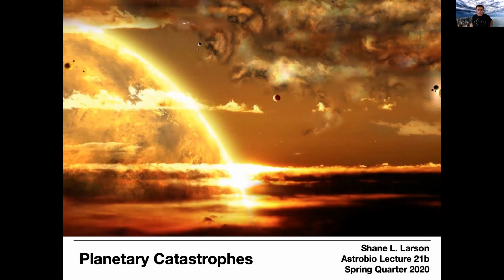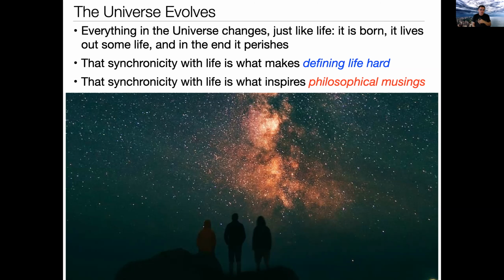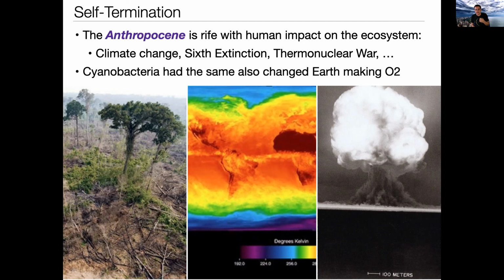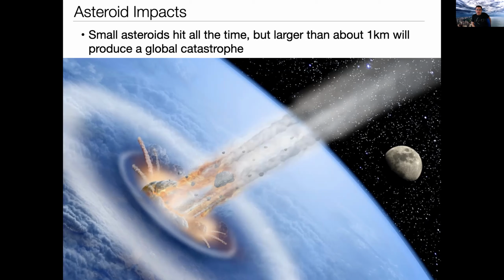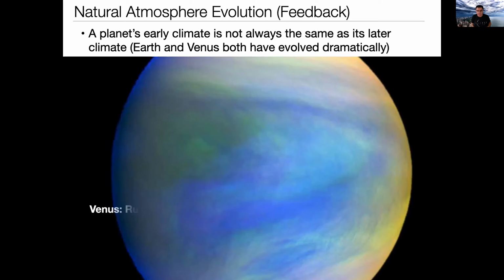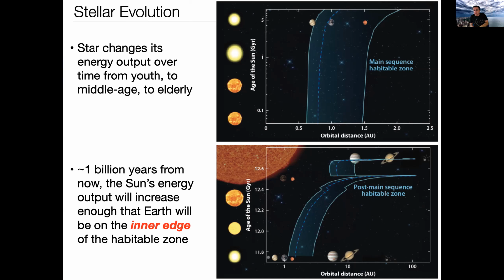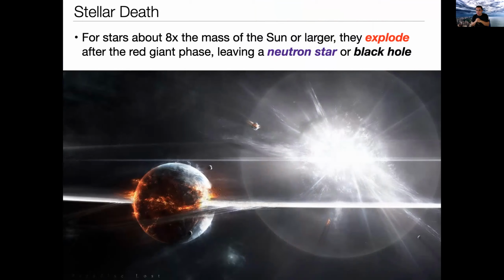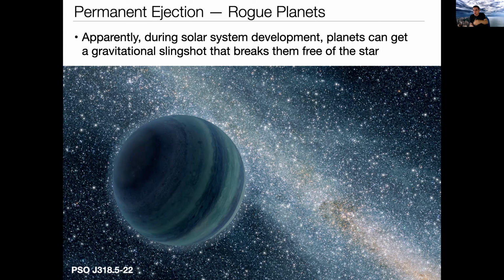Astro 111 - Astrobiology: Lecture 21b -- Planetary Catastrophes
Prepared for Northwestern University class during the Global Pandemic of 2020. A few of the ways that a planet can die (that is, have its biosphere, as we understand it, destroyed).